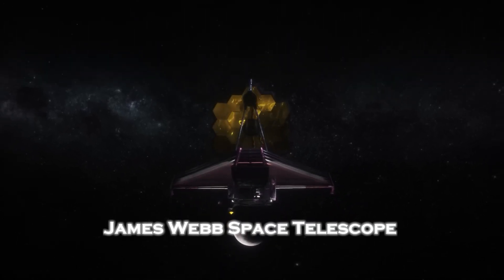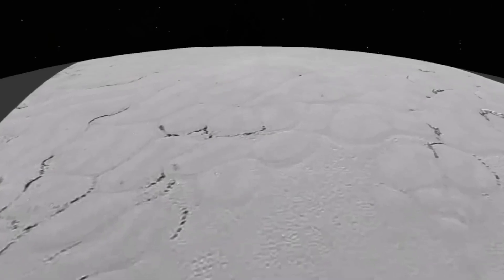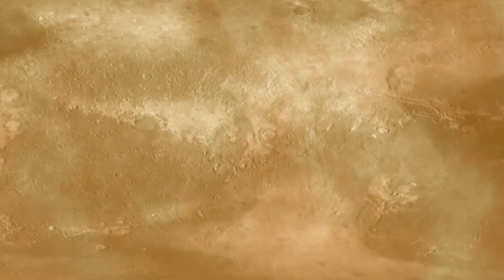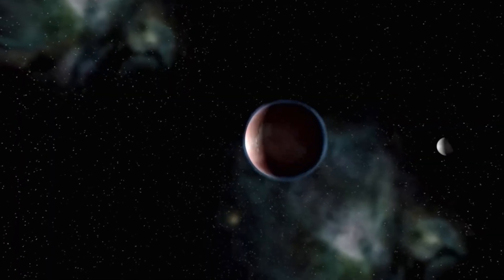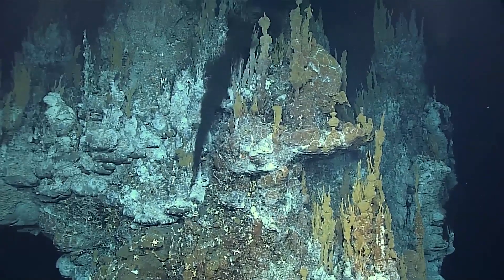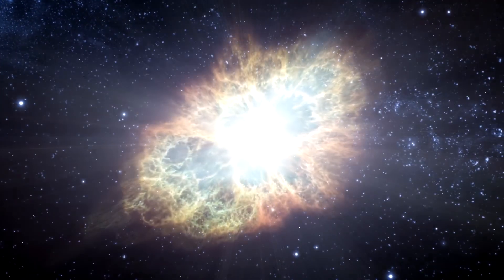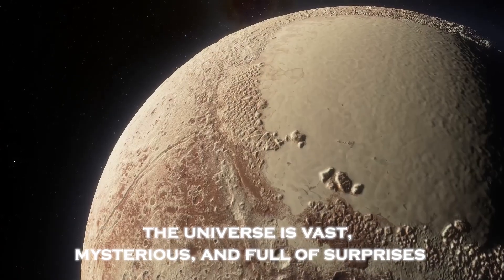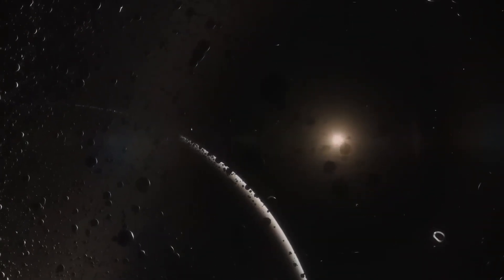James Webb Telescope Shows DECLASSIFIED Images of Pluto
The James Webb Space Telescope has unveiled newly declassified images of Pluto, offering an unprecedented look at this distant and mysterious dwarf planet. These detailed observations reveal stunning insights into Pluto's surface features, atmosphere, and potential geological activity. From its icy plains to unexpected surface anomalies, these images challenge long-standing theories about Pluto's role in the outer solar system. Could this discovery reshape our understanding of this enigmatic world? Join us as we explore the groundbreaking revelations from these extraordinary images.